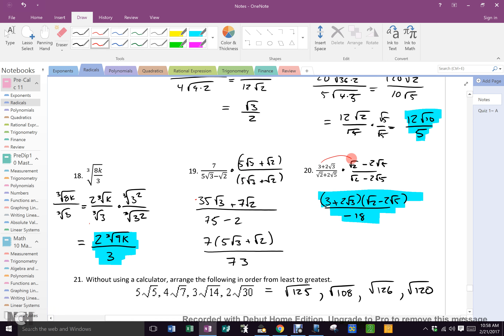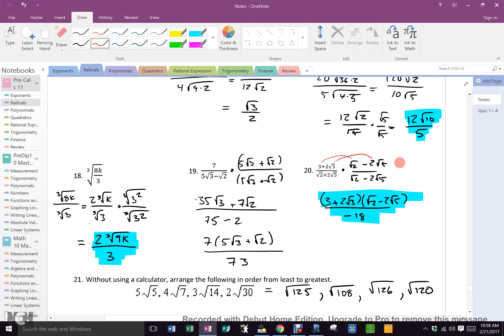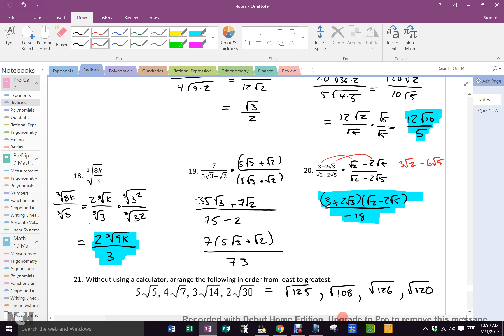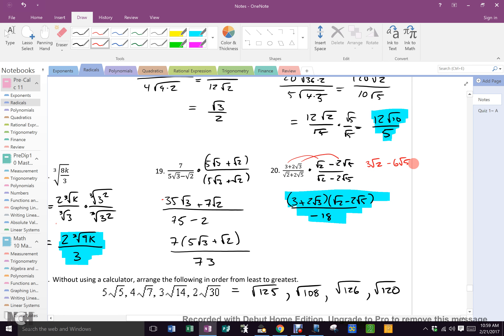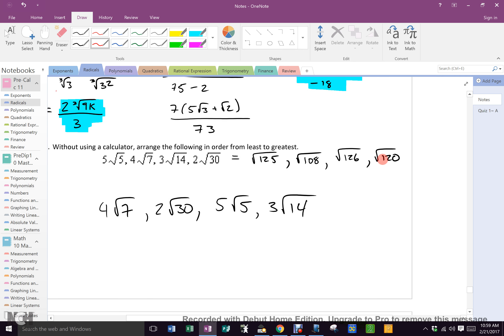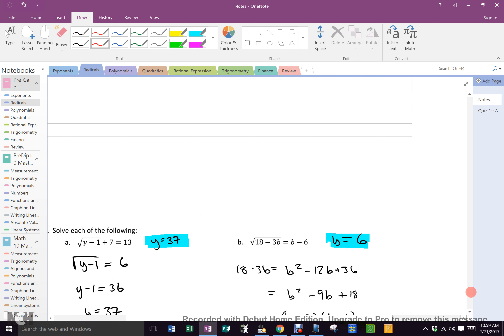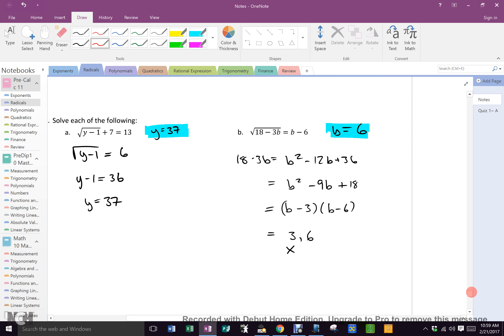Feb 21 Block A Radical Review